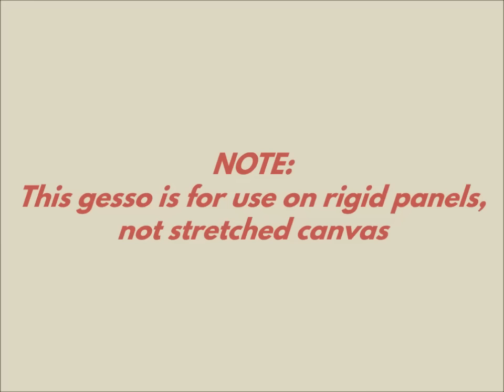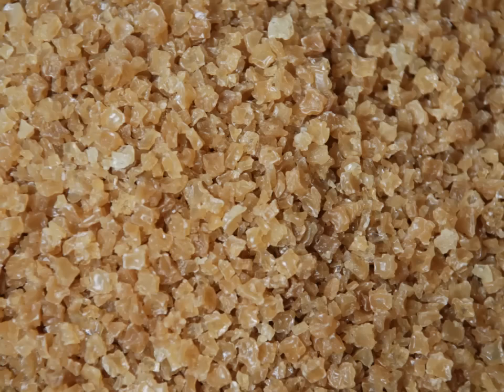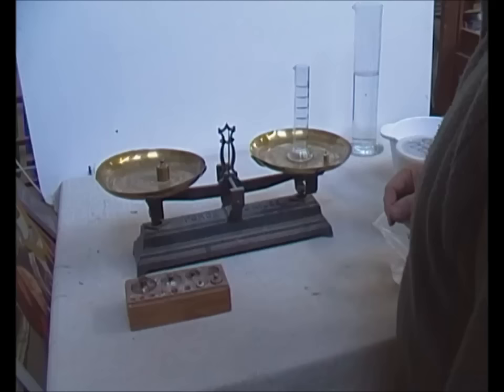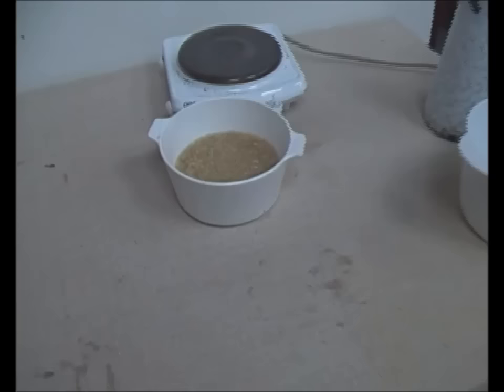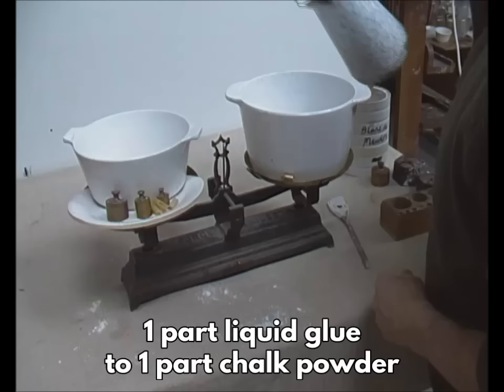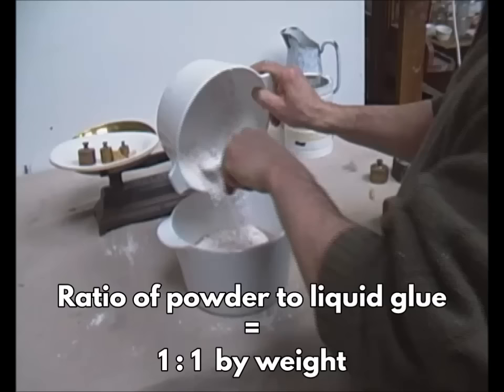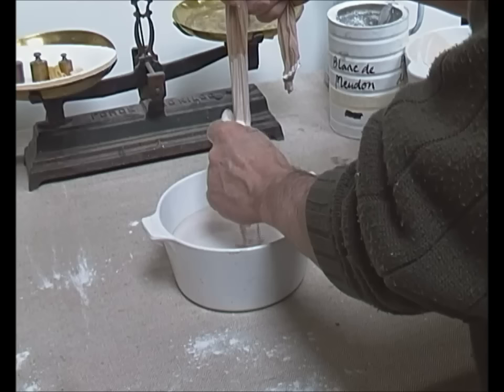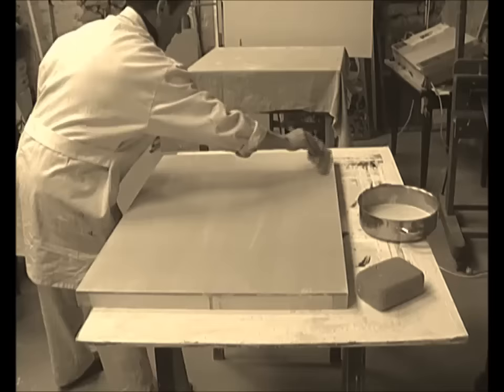How to make traditional gesso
Figurative artist James King demonstrates how to make a traditional, non-acrylic gesso, as a primer for painting in oils.